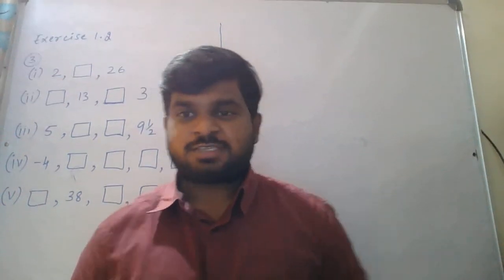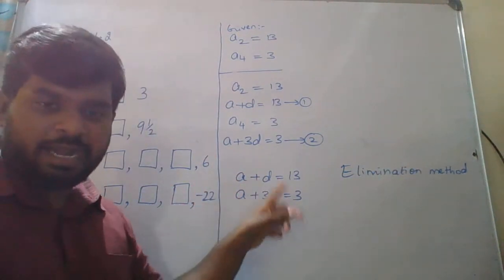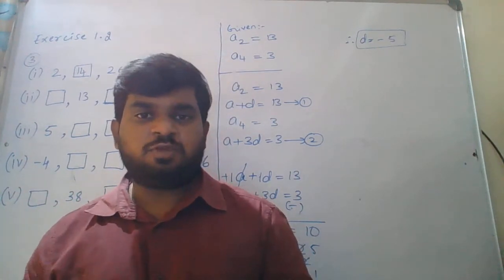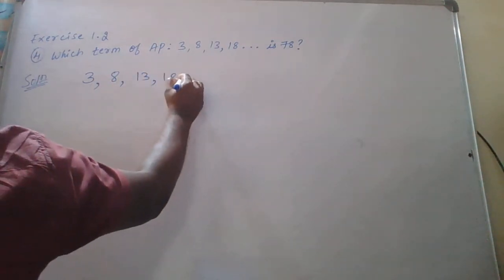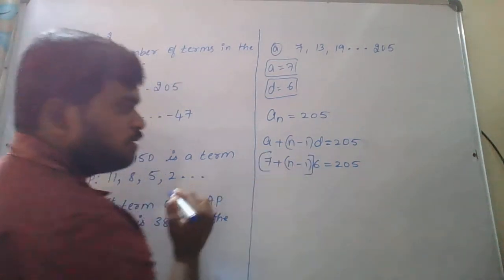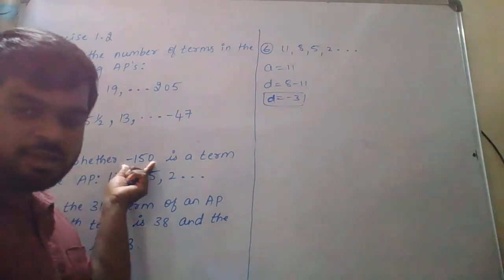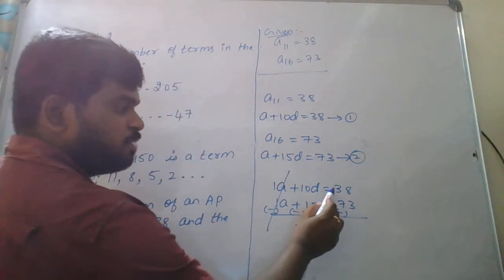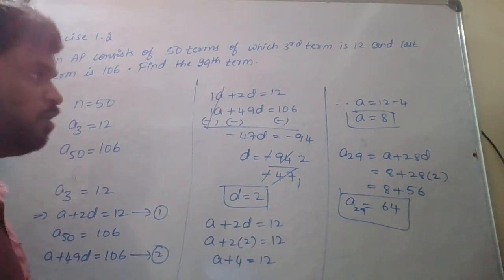Arithmetic Progression part - 04